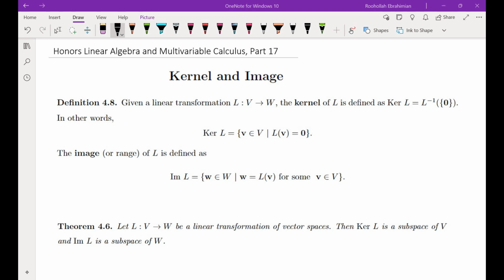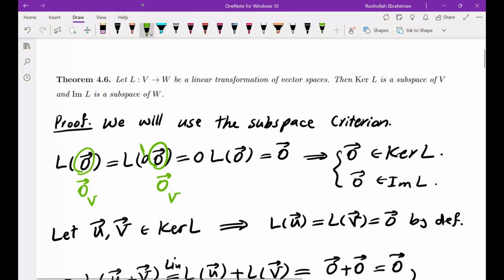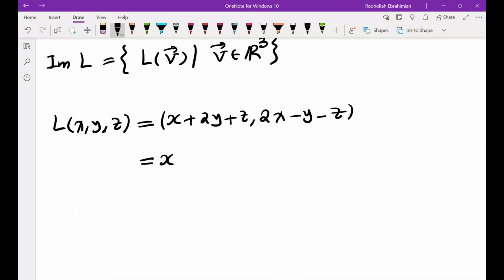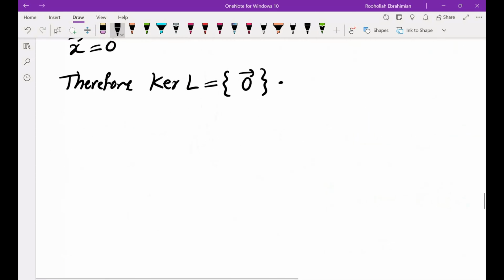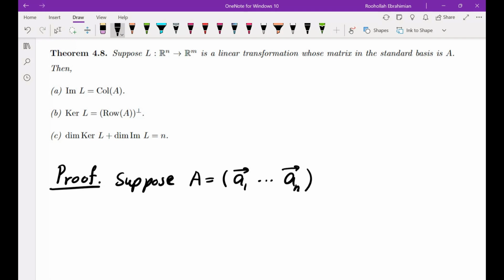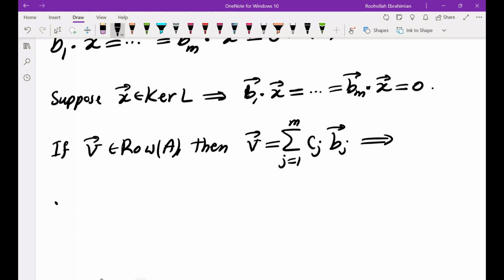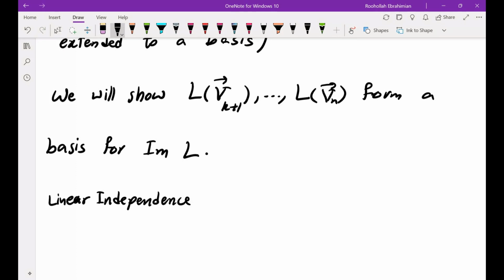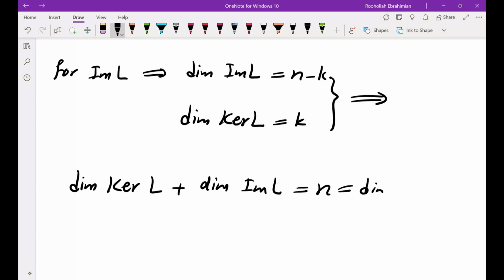Kernel, Image and Rank-Nullity Theorem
This is the seventeenth of a series of videos for the Honors Linear Algebra and Multivariable Calculus course that I teach at the University of Maryland. The course involves some proofs along with the discussion of linear algebra and multivariable calculus.

I go over kernel and image of a linear transformation. I prove the Rank-Nullity Theorem.

Kernel and Image are Subspaces: 0:20

An Example of Finding Kernel and Image: 7:00

A Linear Transformation is One-to-One If and Only If Its Kernel is Trivial: 14:50

Relation Between Column Space, Image and Row Space: 23:45

Rank-Nullity Theorem: 33:20